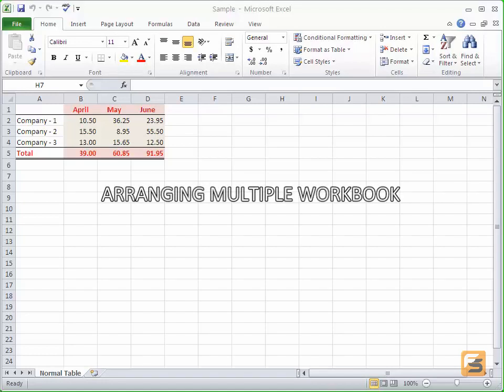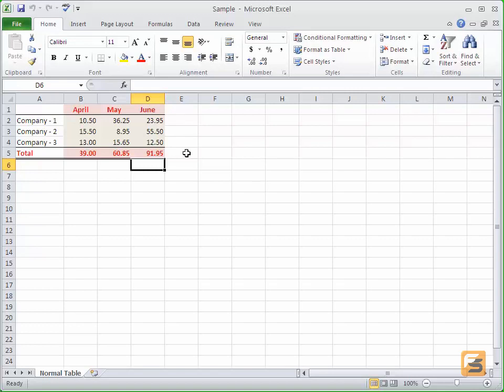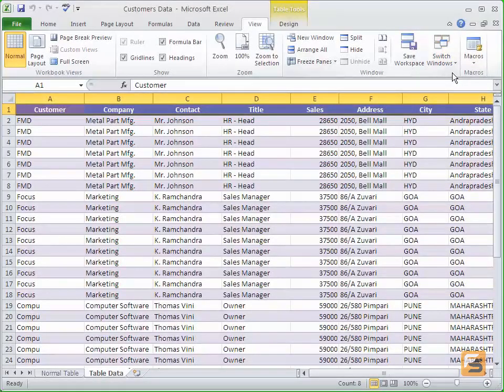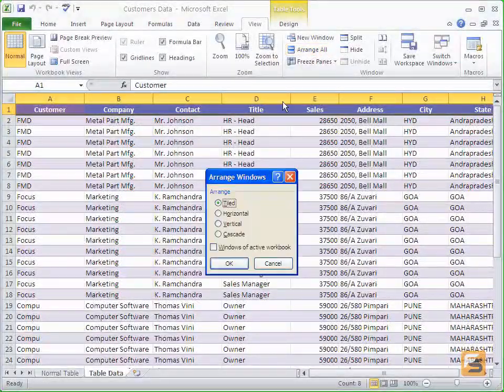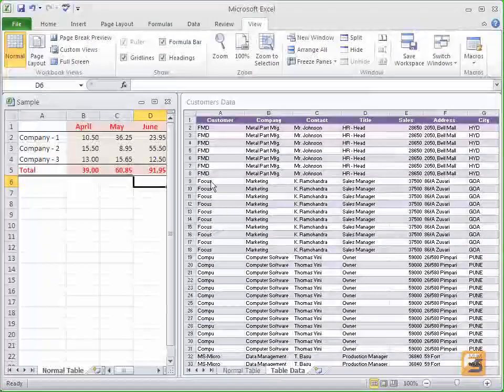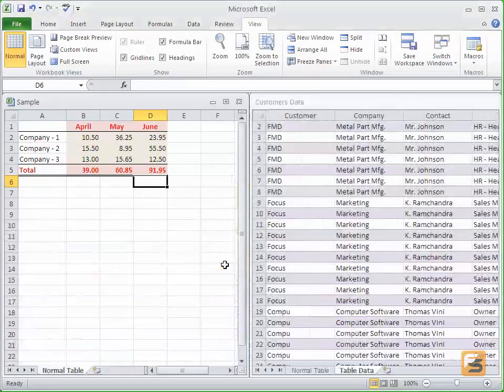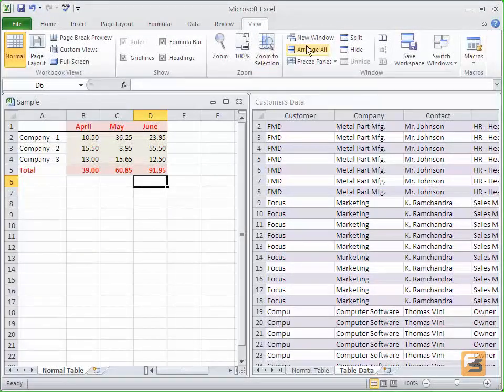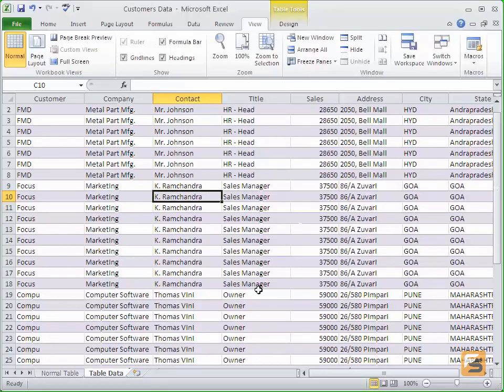EXCEL TRAINING 25 ONLY FOR EDUCATION PURPOSE.